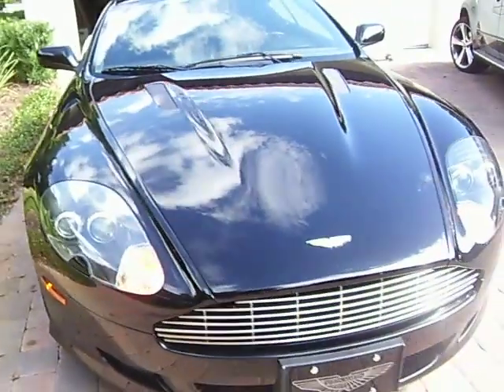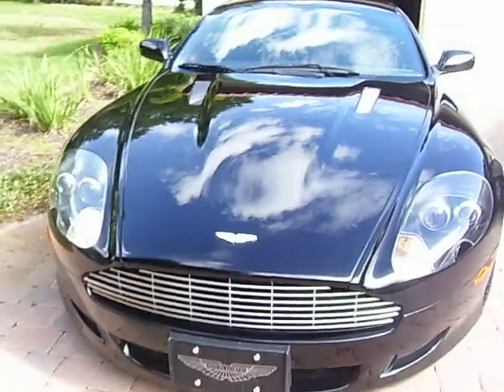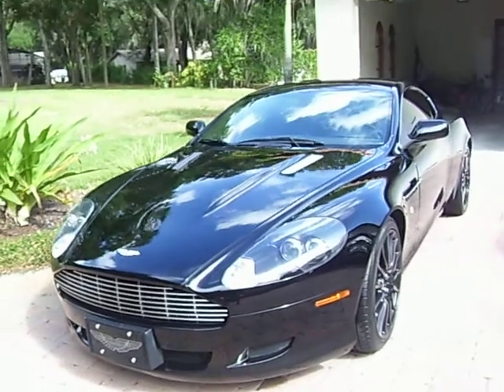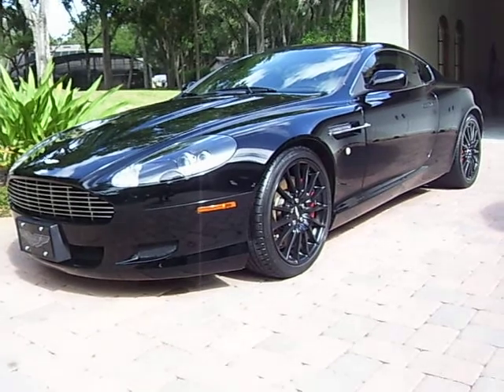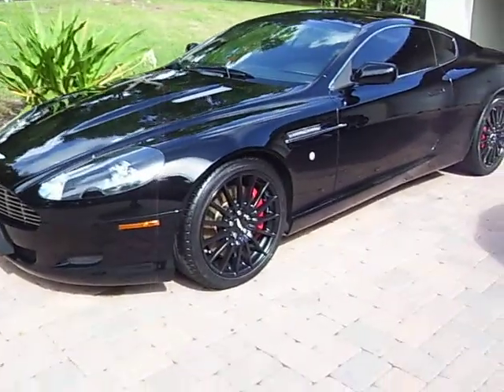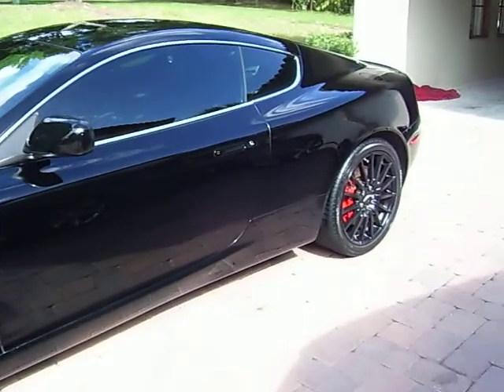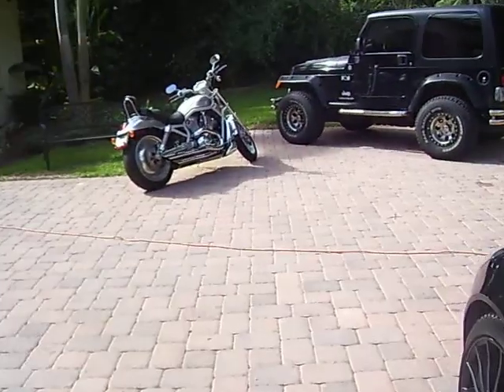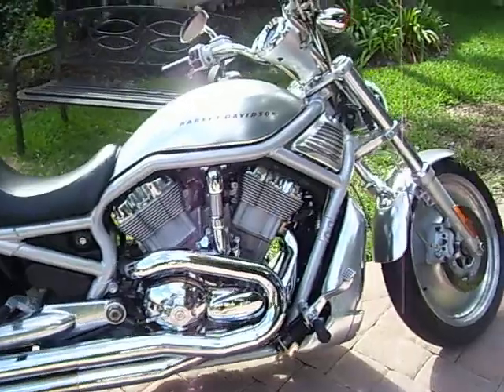Mobile Detailing GI CLEAN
mobile auto detailing orlando, fl...aston martin